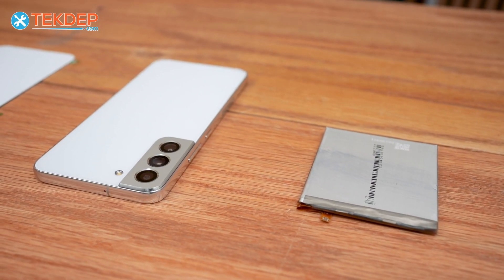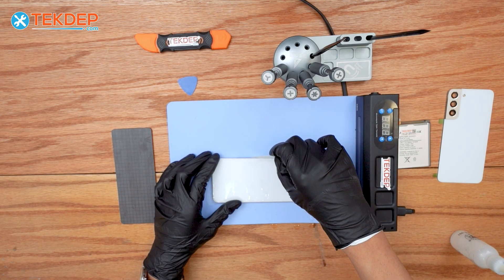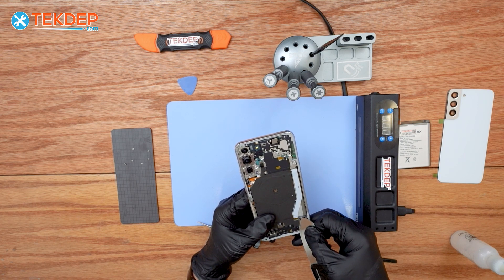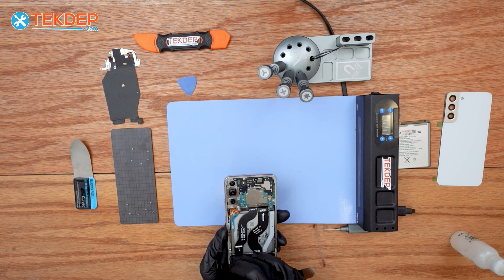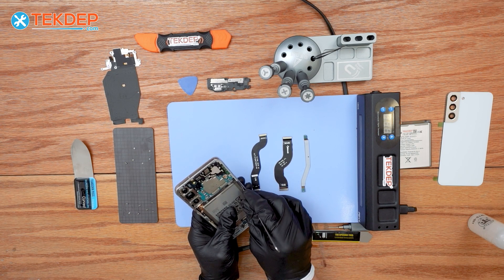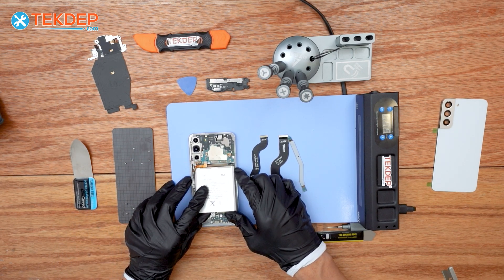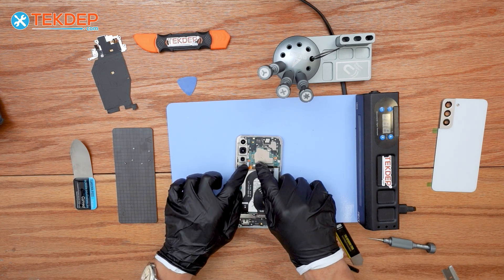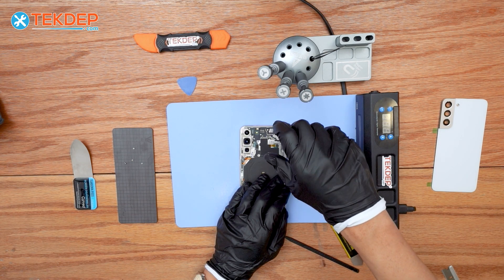Samsung Galaxy S22+ Restoration | Back Glass Repair and Battery Replacement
Full back glass and battery replacement guide and overview of the Samsung  SM-S906U. We appreciate you guys.

00:00 Introduction
00:14 Heating the Back Glass
00:55 Flipping and Heating Again
01:30 Applying Isopropyl Alcohol
01:51 Removing the Back Glass
02:31 Removing NFC & Charging Pad
03:05 Disconnecting Battery Flex
03:36 Removing the Bottom Speaker
04:31 Disconnecting Flex Cables
05:15 Removing the Battery
06:29 Cleaning Adhesive from Housing
07:35 Installing the New Battery
08:53 Reconnecting All Flex Cables
10:07 Reinstalling NFC & Screws
11:12 Gluing and Installing Back Glass
12:06 Power On & Final Thoughts

Samsung Service Automatic Display Disassembler
"Galaxy S22 Ultra screen disassembly"